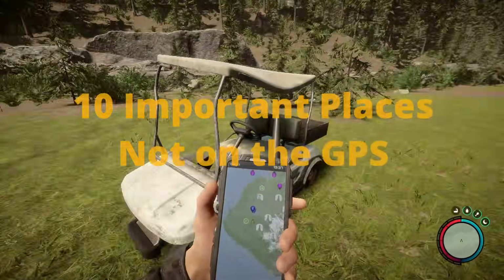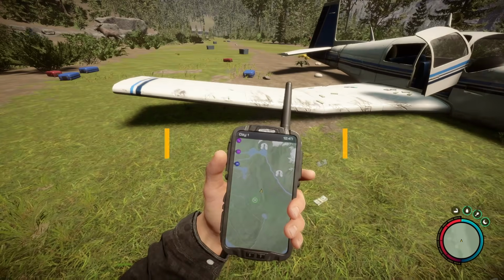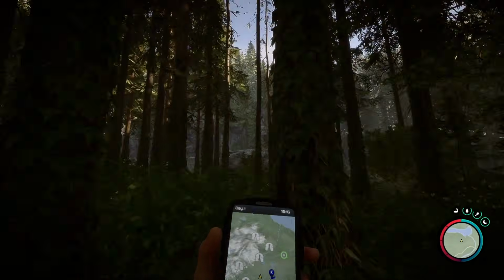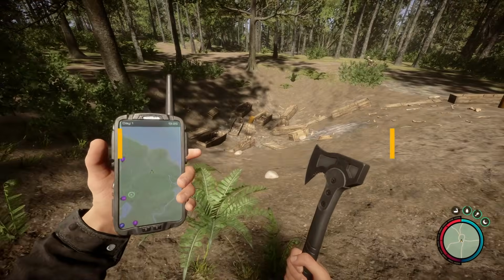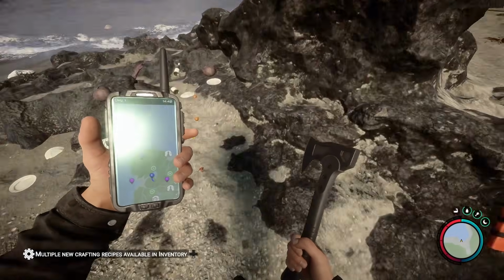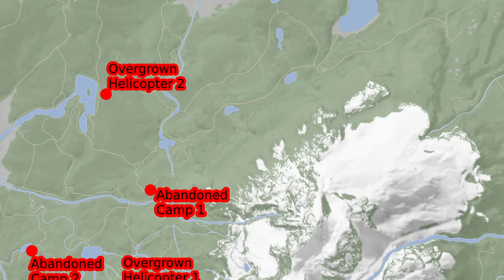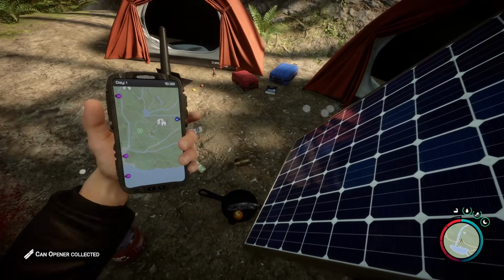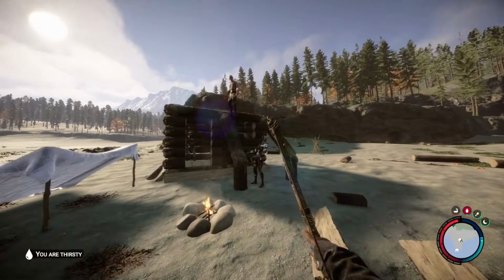10 Important Locations Not on the GPS | Sons of the Forest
This video explores some locations that are not marked on the GPS in *Sons of the Forest*. All of these locations have helpful items that will make players more effective in combat, construction, and survival!
If you're looking for any other Sons of the Forest content, check out our

Chapters
0:00 Intro
1:12 Plane Crash
1:58 Overgrown Helicopter
2:20 Second Helicopter
2:49 Mass Grave
3:30 Beached Kayaks
3:56 Boat Camp
4:20 First Abandoned Camp
4:52 Second Abandoned Camp
5:22 Third Abandoned Camp
5:53 Fourth Abandoned Camp
6:09 Outro
Support the musicians!